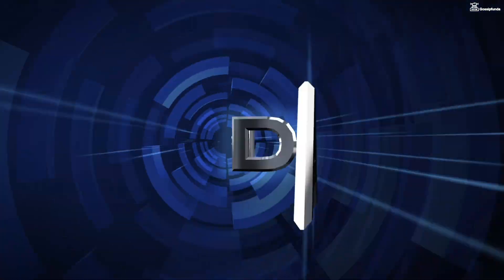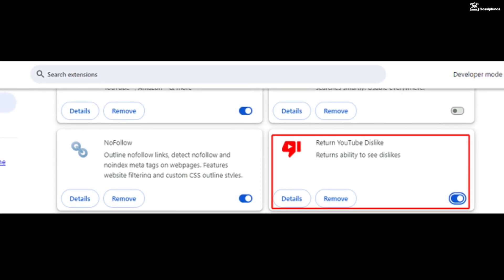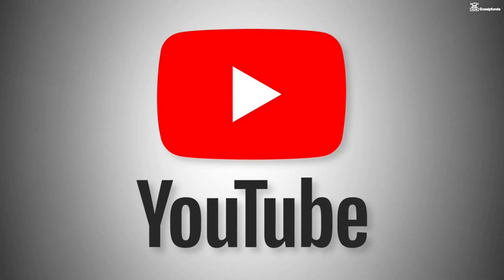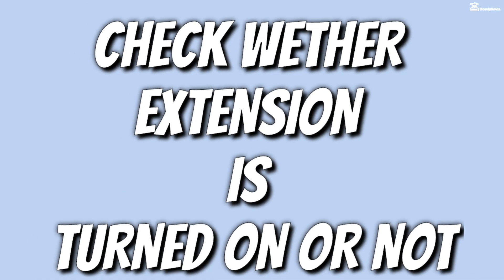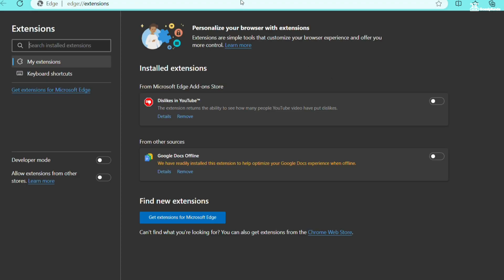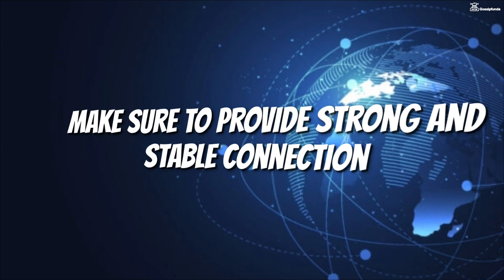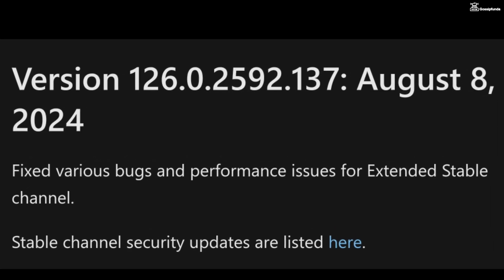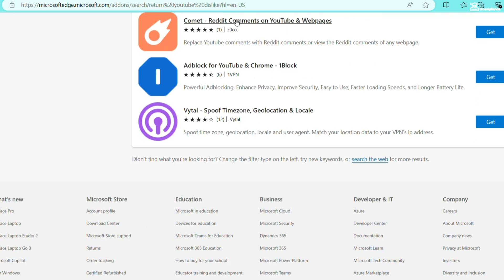Return YouTube dislike not working- How to fix?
In this video, we are going to know how to fix Return YouTube dislike not working.